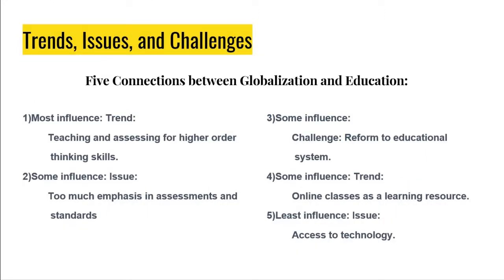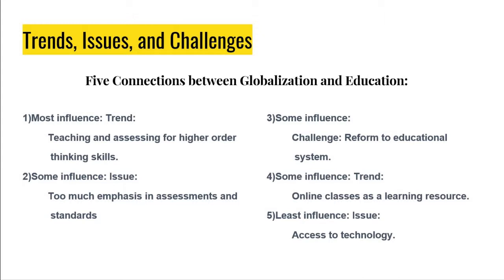A3 presentation video